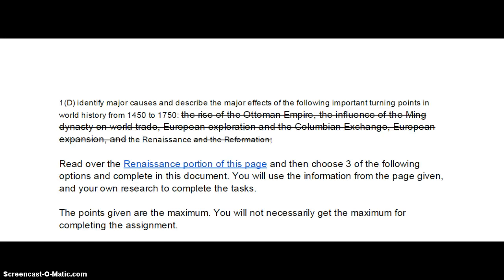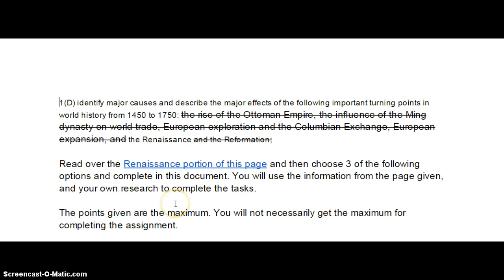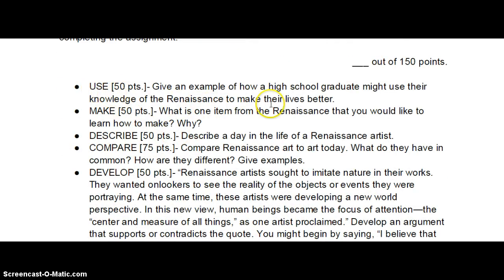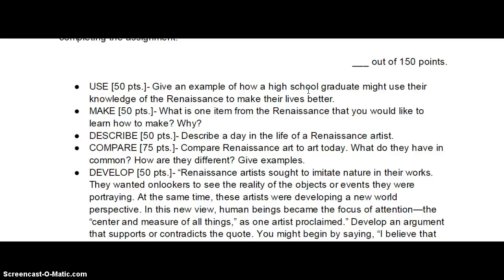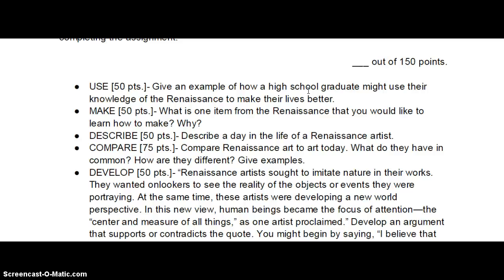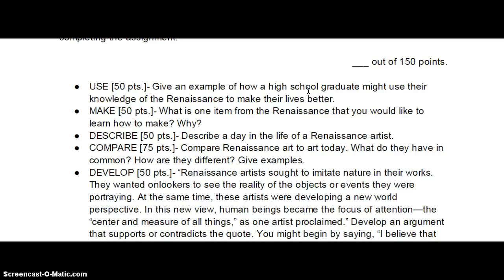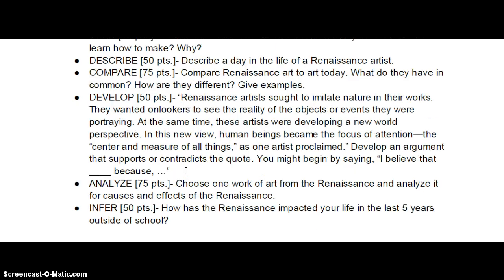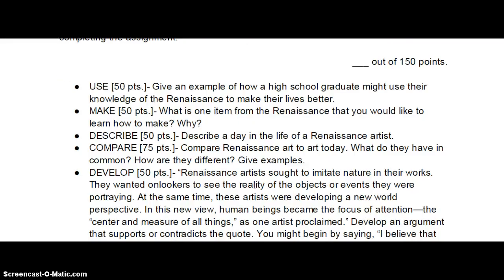1(D) Causes and Effects of the Renaissance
Layered Curriculum directiosn for objective 1(D) on the causes and effects of the Renaissance.